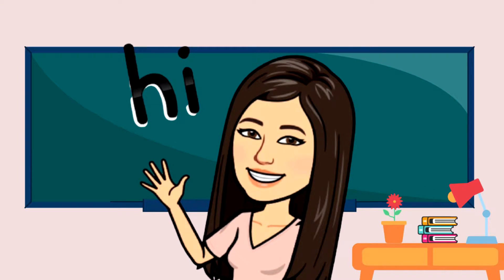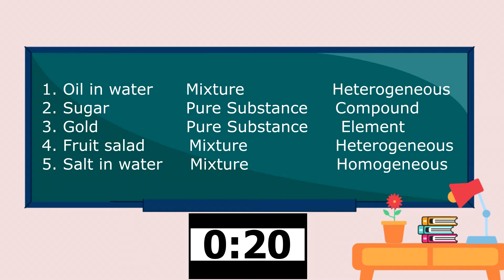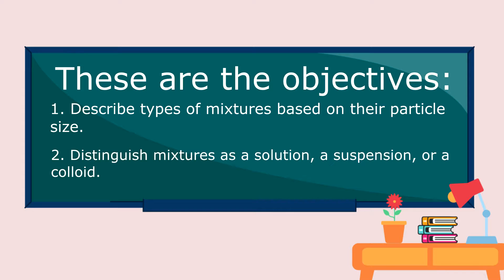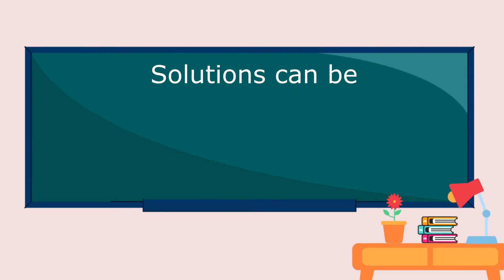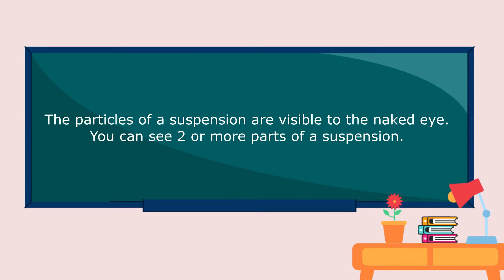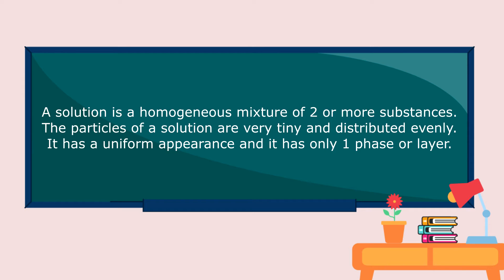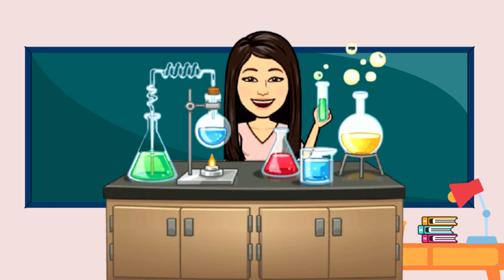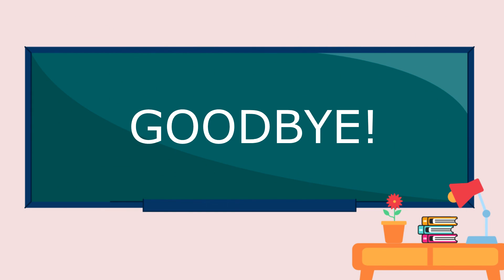TYPES OF MIXTURES BASED ON THEIR PARTICLE SIZE